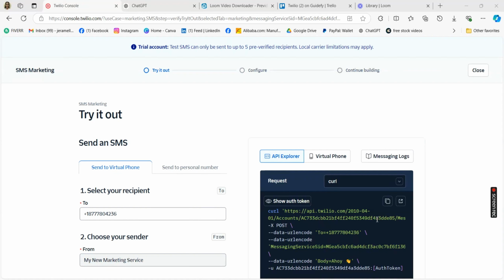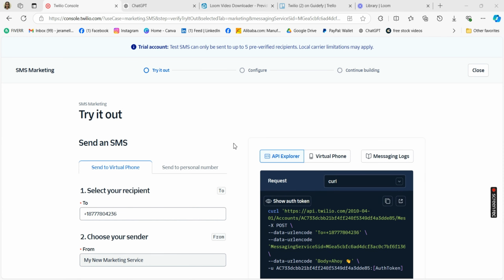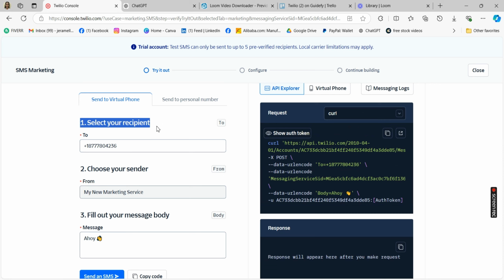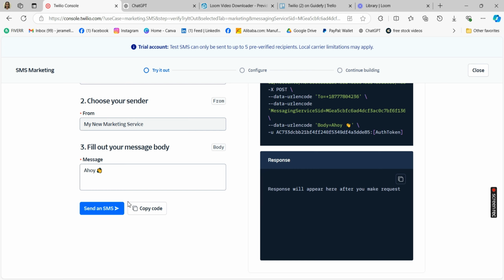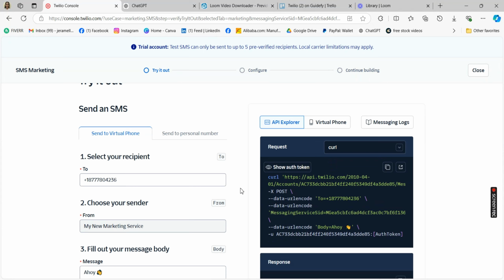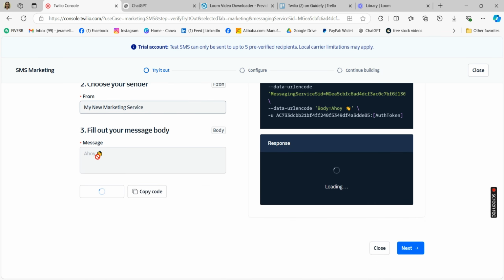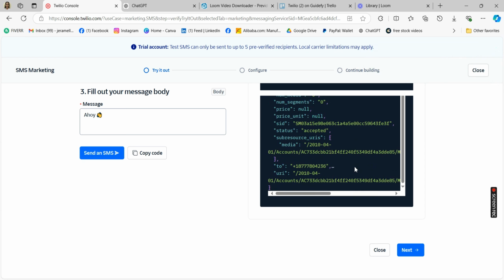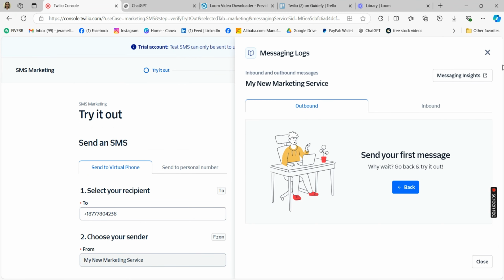How To Send WhatsApp Message Using Twilio | Easy & Fast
Title

If you are looking for a video about how to send whatsApp message using twilio easy & fast, here it is! In this video I will show you how to send whatsApp message using twilio. Be sure to watch the video to the very end because you will learn how. That's easy and simple to do from your phone or computer.

Tags